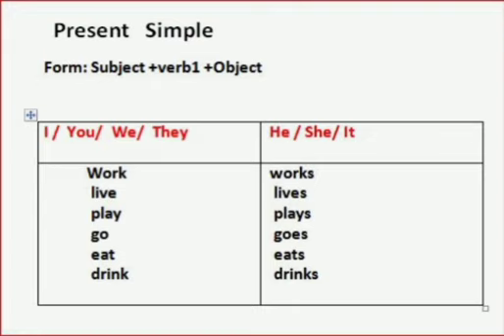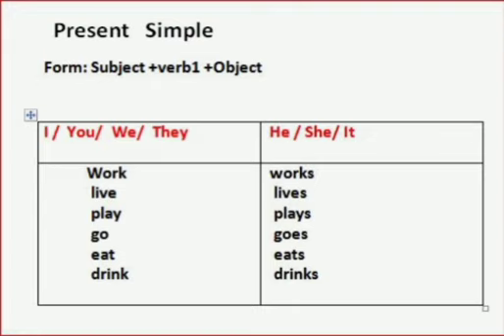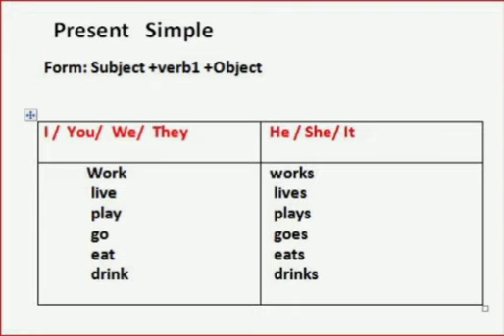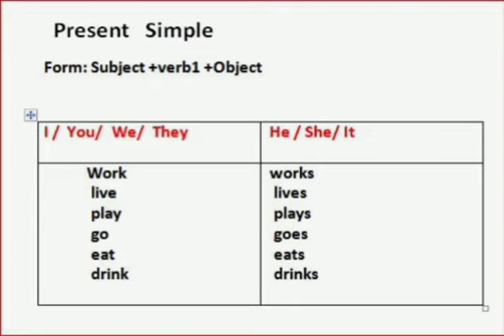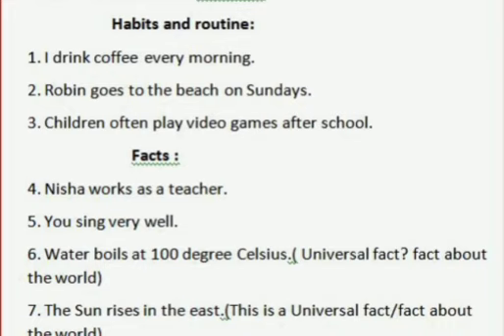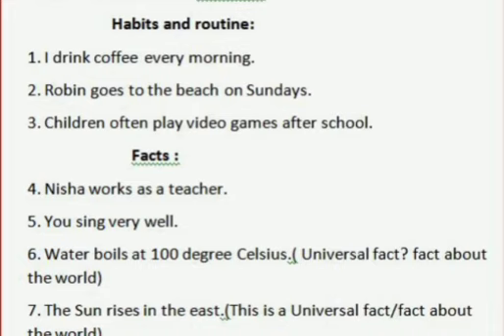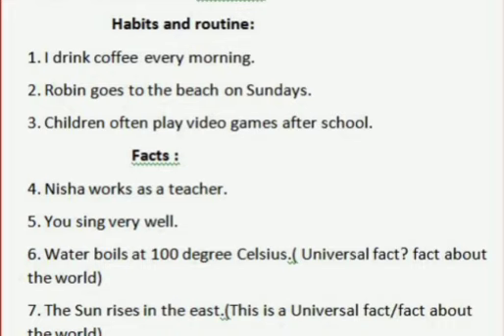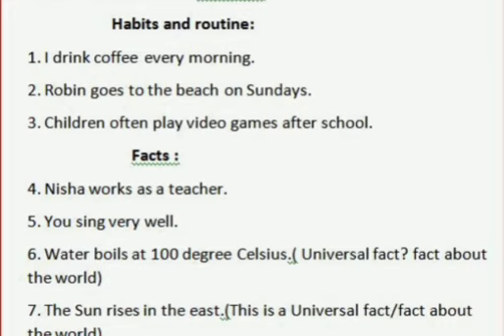Simple present tense